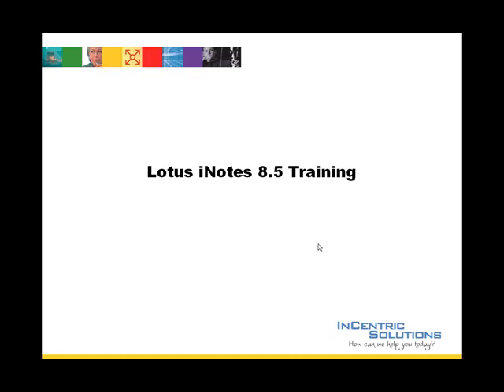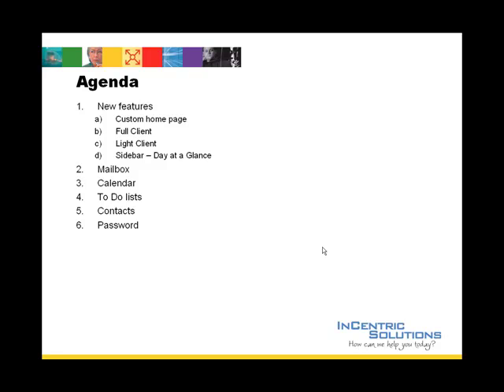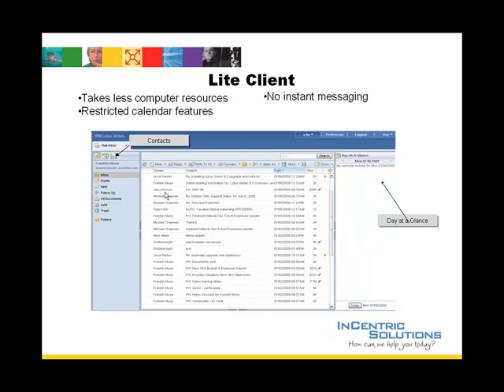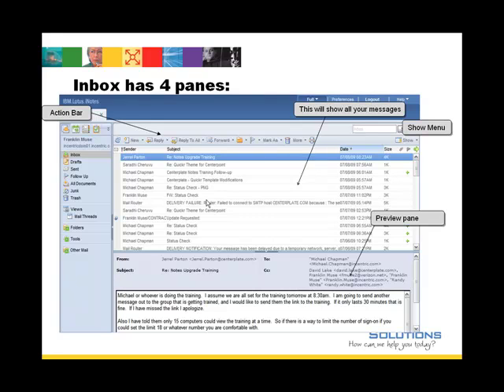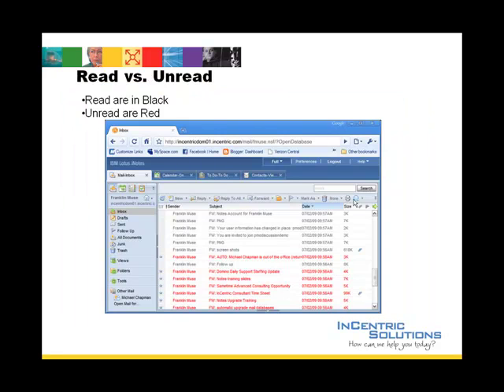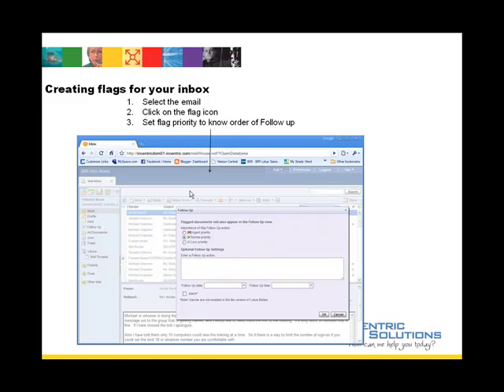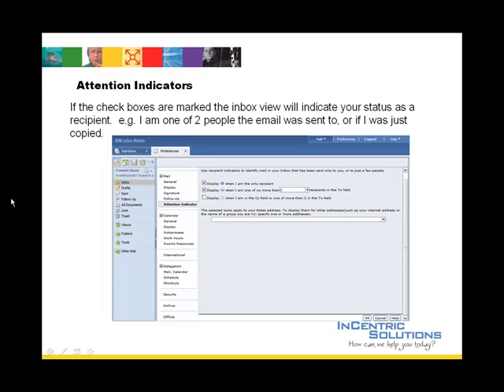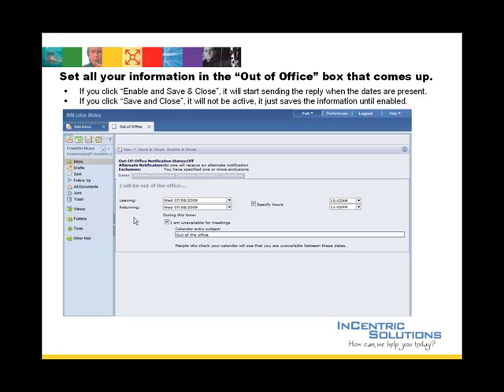Centerplate iNotes Mail Overview